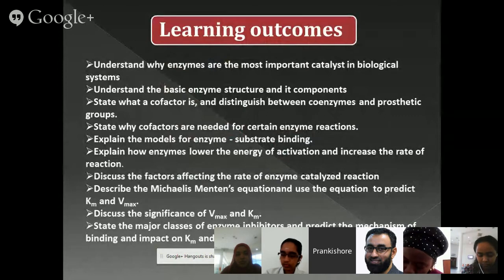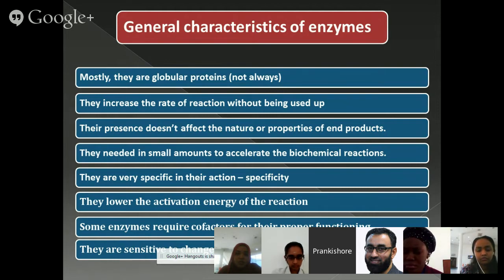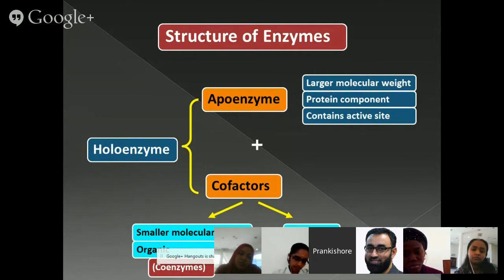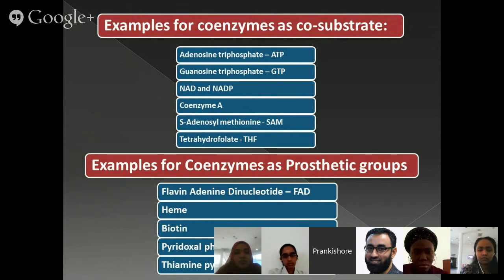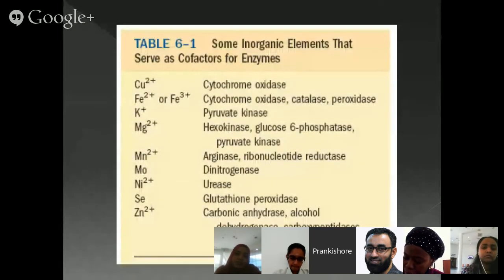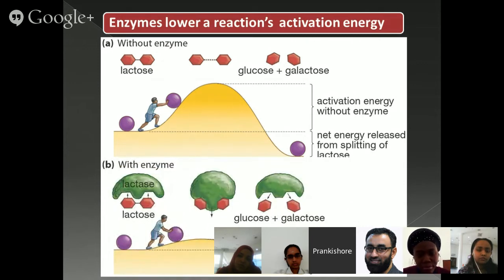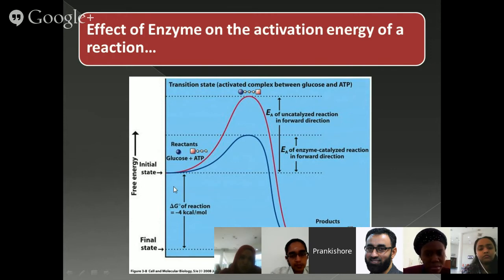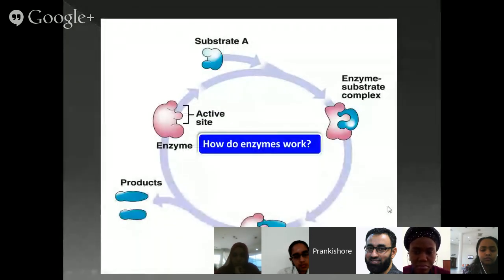Lecture on Enzyme Kinetics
Learning Outcome:

1) Understand why enzymes are the most important catalyst in biological systems
2) Understand the basic enzyme structure and it components
3) State what a cofactor is, and distinguish between coenzymes and prosthetic groups.
4) State why cofactors are needed for certain enzyme reactions.
5) Explain the models for enzyme - substrate binding.
6) Explain how enzymes lower the energy of activation and increase the rate of reaction.
7) Discuss the factors affecting the rate of enzyme catalyzed reaction
8) Describe the Michaelis Menten’s equation and use the equation  to predict Km and Vmax.
9) Discuss the significance of Vmax and Km.
10) State the major classes of enzyme inhibitors and predict the mechanism of   binding and impact on Km and Vmax.